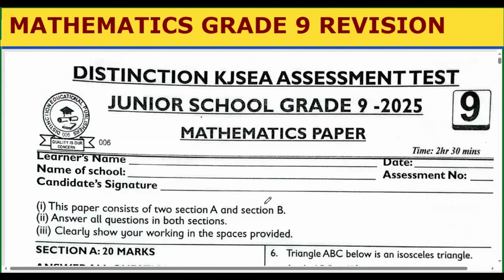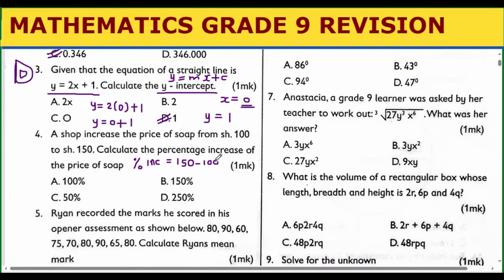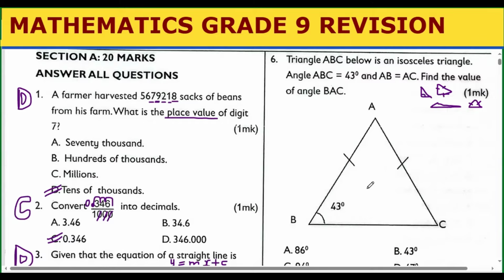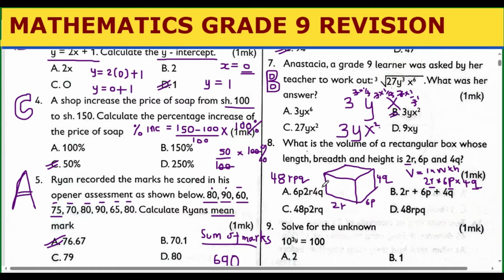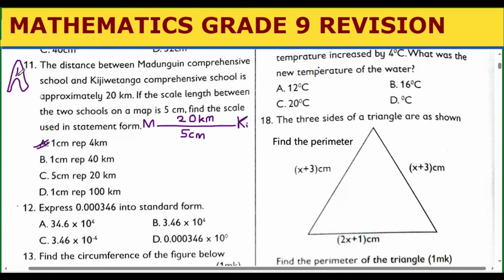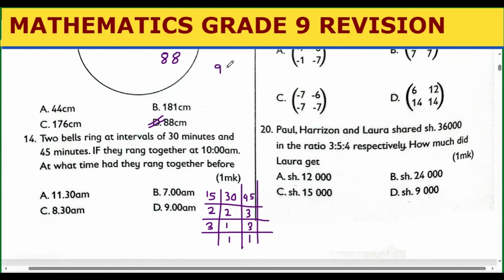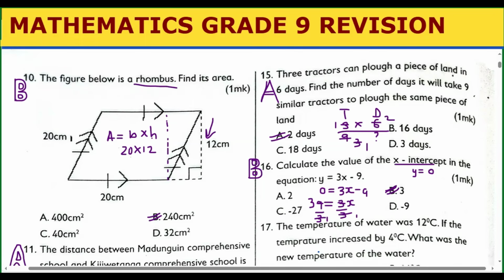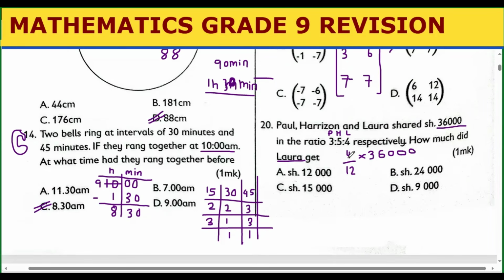MATHS GRADE 9 -DISTINCTION PREMEER 006 2025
Unlock the secrets to scoring a EXCEEDING EXPECTATIONS in Grade 9 Maths! 🎯
In this Premier 006 lesson, we cover essential concepts, proven strategies, and exam-style questions to help you master Grade 9 Mathematics and boost your confidence.

Whether you’re preparing for your 2025 ASSESSMENTS, tackling tricky topics, or aiming for top marks, this video will guide you step-by-step to success.

📌 What You’ll Learn in This Lesson:

Clear explanations of key Grade 9 Maths topics

Quick tricks to save time in tests

🎓 Perfect for:
Grade 9 students, teachers, and parents who want reliable, high-quality Maths revision content.